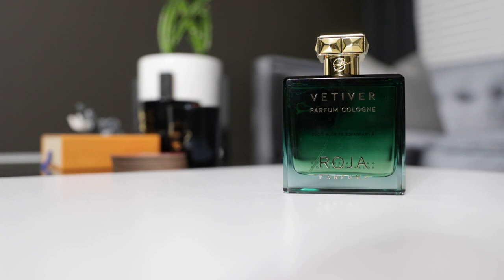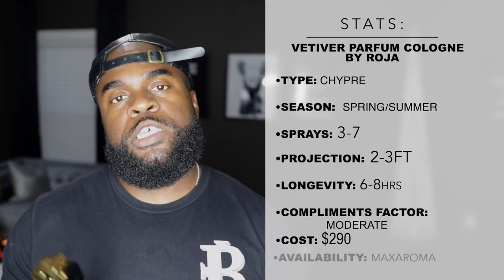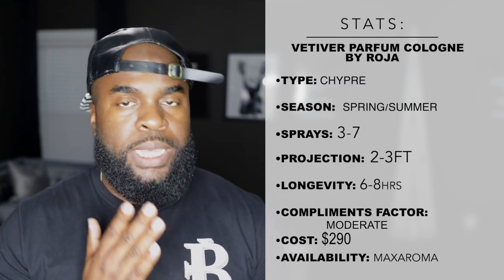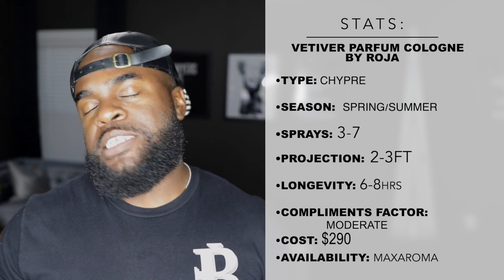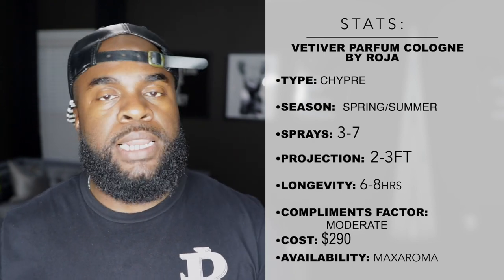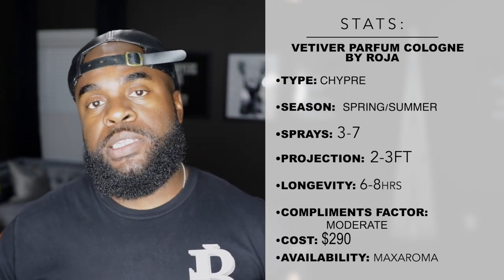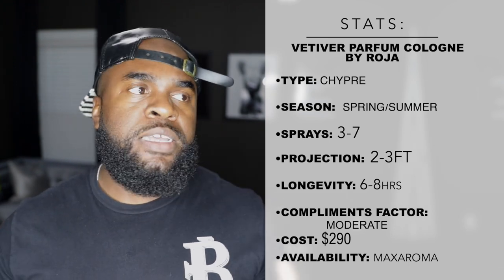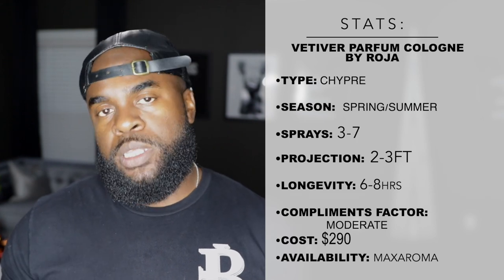Roja Dove Vetiver Cologne Parfum Fragrance Review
Welcome to Big Beard Business, one of Youtube's go to sources for fragrance, fragrance reviews, men’s skincare, beard care, and lifestyle. In today's video, Big Beard B of Big Beard Business reviews Vetiver Cologne Parfum from Roja Dove.

Vetiver, a warm, dry, fresh, and spicy Chypré fragrance centred around the sultry smokiness of Vetiver, freshened by citrus and 'green' notes. The dynamism of Bergamot, Lemon, and lemon-like Litsea Cubeba is amplified by a spicy blend of Pepper, Pink Pepper, Nutmeg and Caraway. An unusual note of Celery Seed and Galbanum add further freshness to the central theme of hot, smoky Vetiver, on a warm base of Guaiacwood and Amyris tempered by Rose and Jasmine. Cedarwood and Cedar Needles are underscored by the dry scent of Oakmoss and sensual, leather-like Cistus and Labdanum to perfectly complete this quintessential Chypré fragrance.